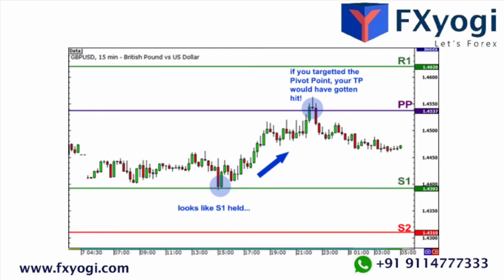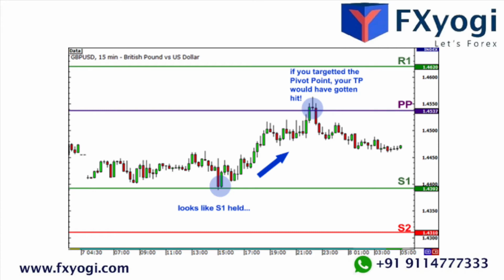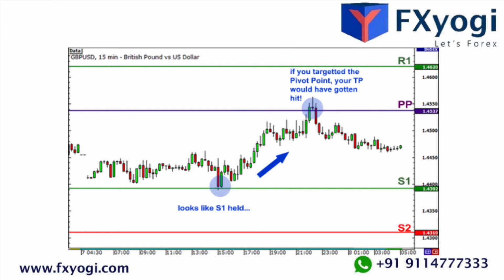How to use pivot points for range trading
Pivot points can be used in two ways. The first way is to determine the overall market trend. If the pivot point price is broken in an upward movement, then the market is bullish. If the price drops through the pivot point, then it's is bearish.